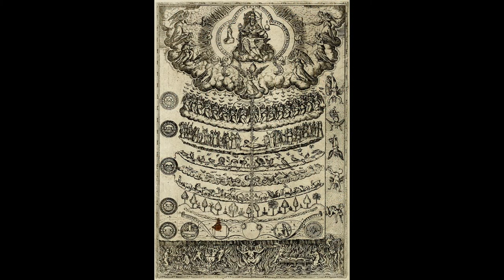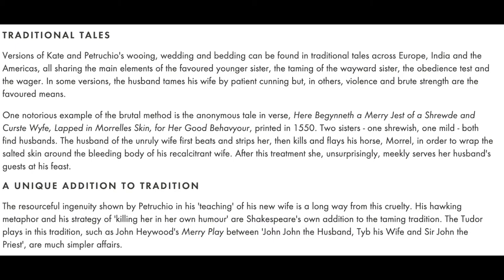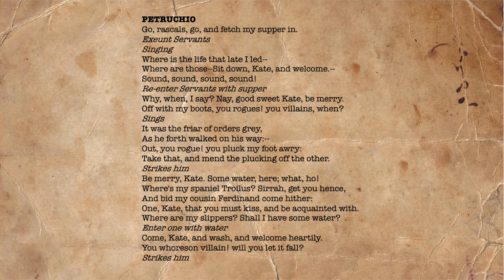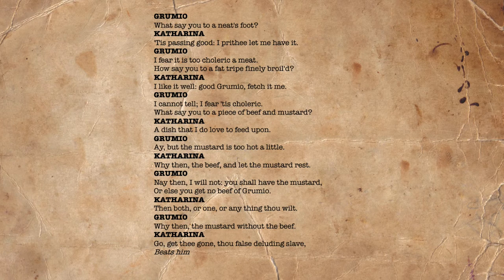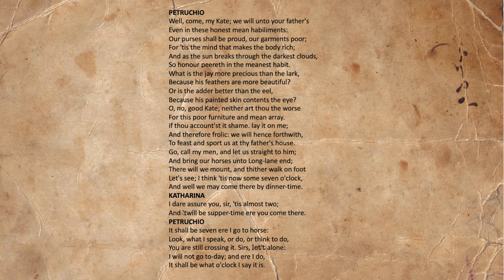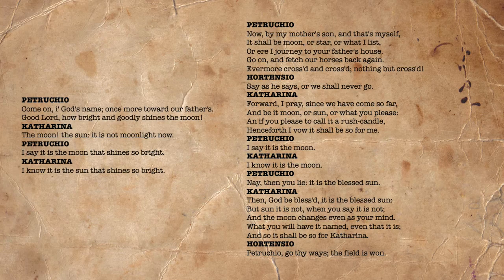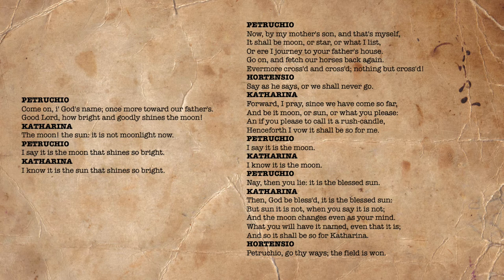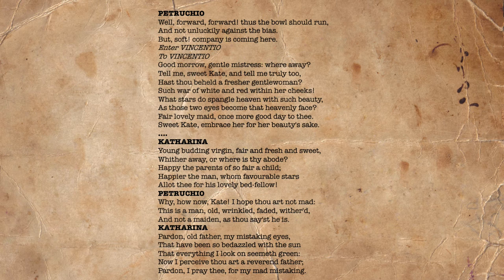Dr Kat and Staging "The Taming of the Shrew"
If you are revising for your English Literature exam on "The Taming of the Shrew" or you are hoping to stage a performance of it, this video is intended for you.

For more information and resources relating to coercive control, see Laura Richards’

To book to see The Taming of the Shrew at the RSC,

Images:

Didacus Valades drawing of “The Great Chain of Being” from Rhetorica Christiana (1579)

Screenshots from the RSC webpage for their production of The Taming of the Shrew

Quoted texts:

William Shakespeare, The Taming of the Shrew (c.1590-1) – full text available